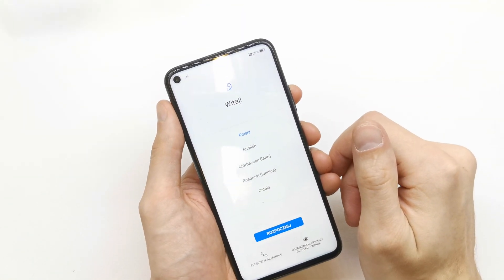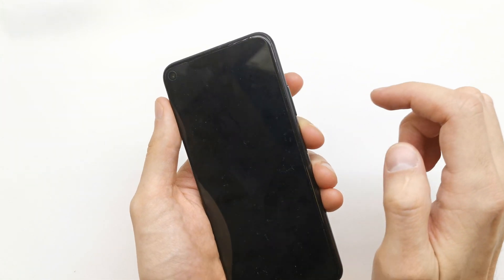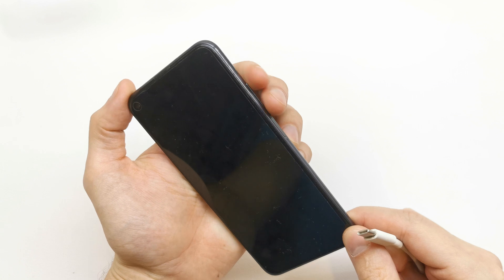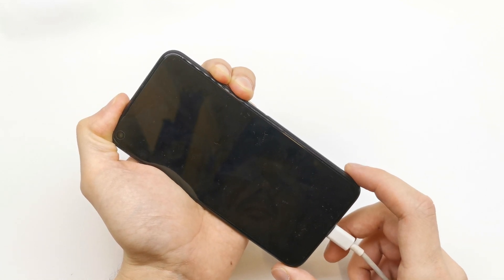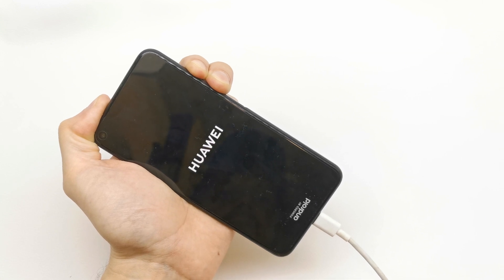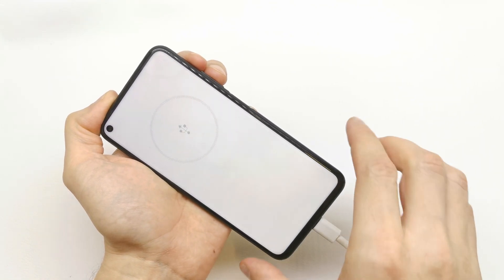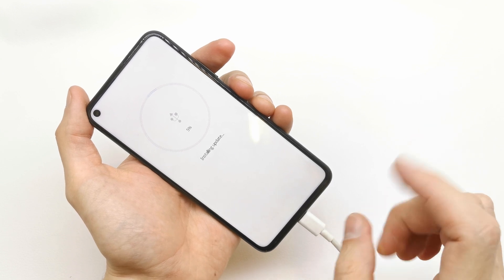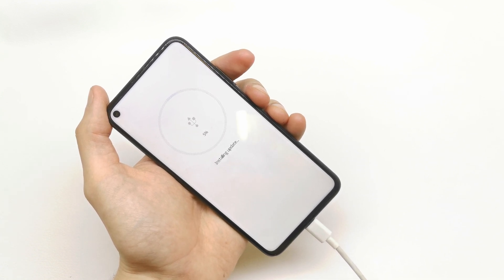How to Enter Download Mode - HUAWEI Nova 5T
Today we are showing you how to enter download mode in HUAWEI Nova 5T. It is also called Odin Mode or Flash Mode. Get there by using specific combination of keys, which is shown by us in this video. Get usage of it and enter download mode on your device!

How to boot Download Mode in HUAWEI Nova 5T? How to enter Download Mode in HUAWEI Nova 5T? How to get access to Download Mode HUAWEI Nova 5T? How quit Download HUAWEI Nova 5T? How to exit Download Mode in HUAWEI Nova 5T?